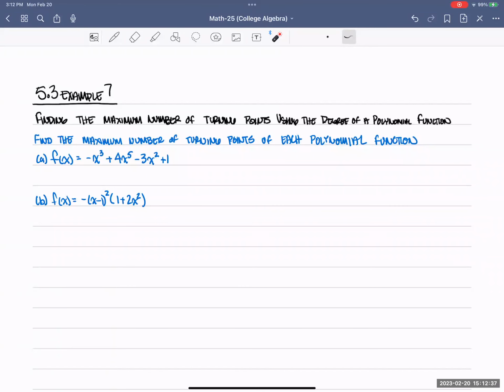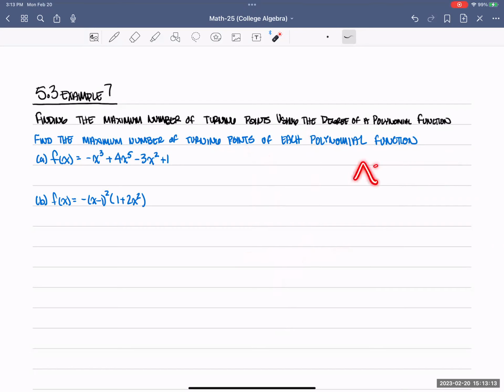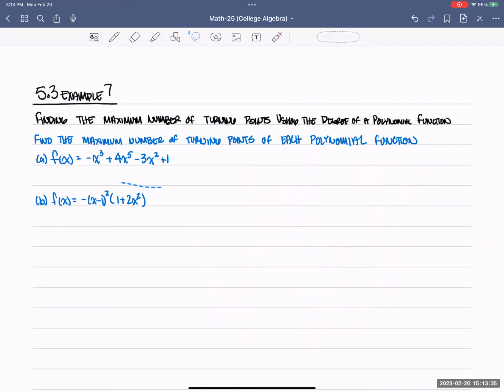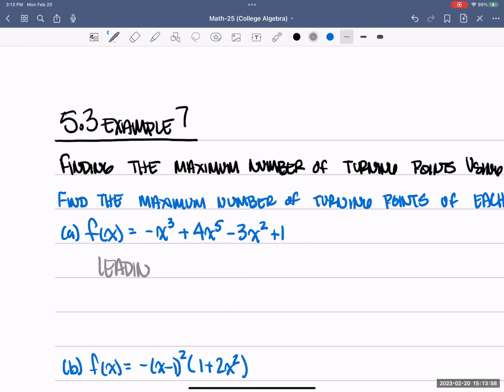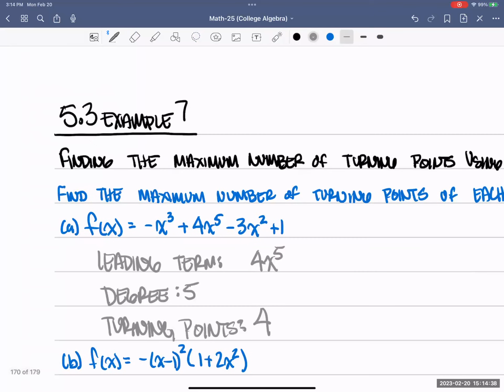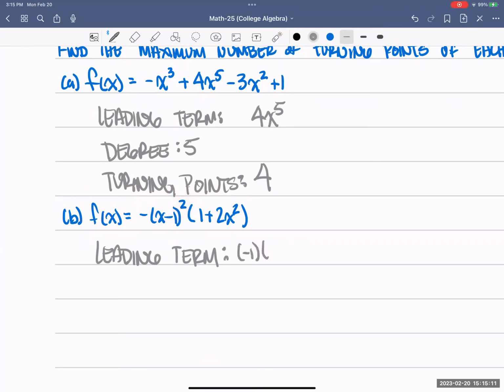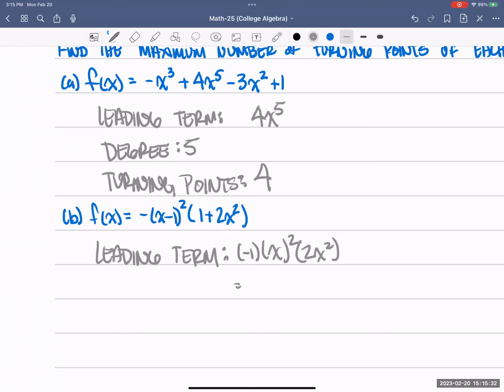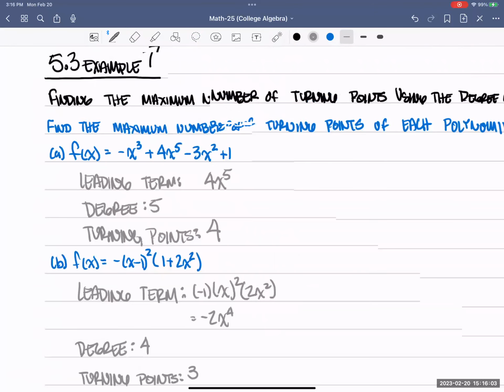Chapter 5 Section 3 Example 7